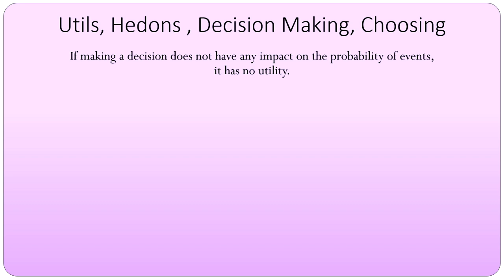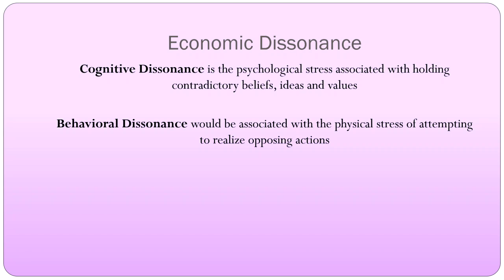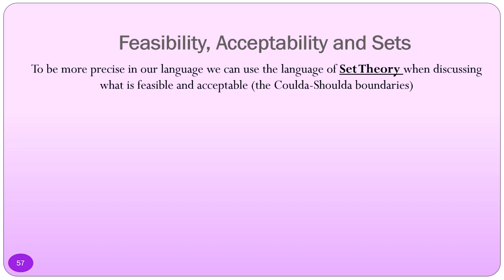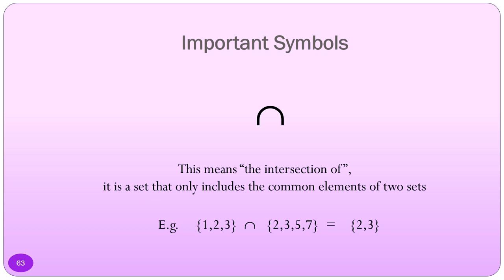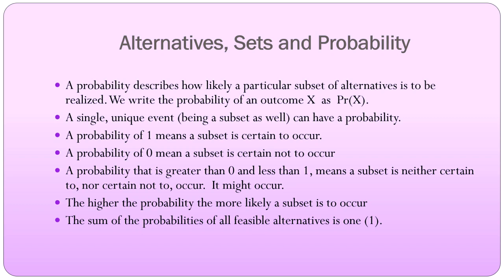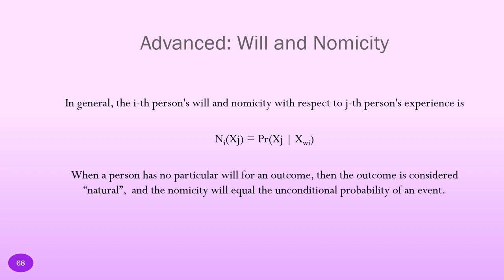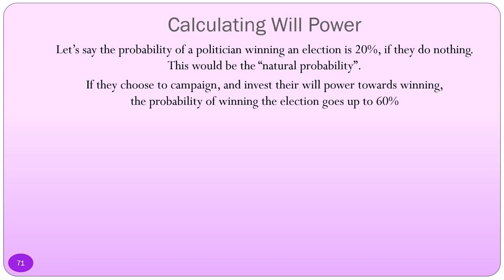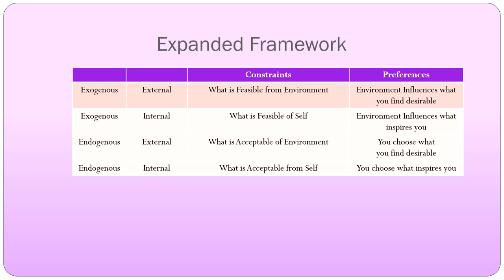The Nature of Decision Making Appendix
Technical Appendix for  The Nature of Decision Making. Please  feel frre to skip to  Experiences as an Economics Good.